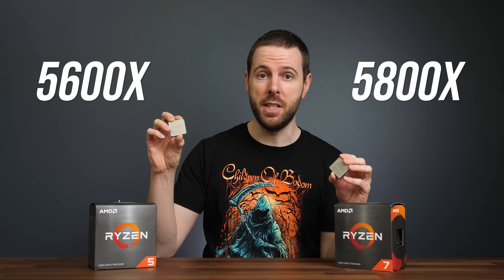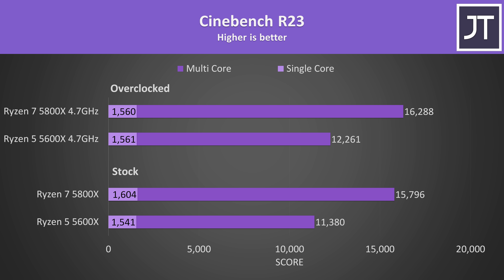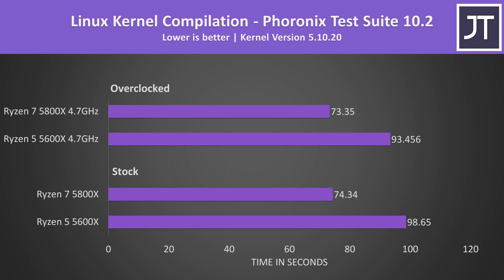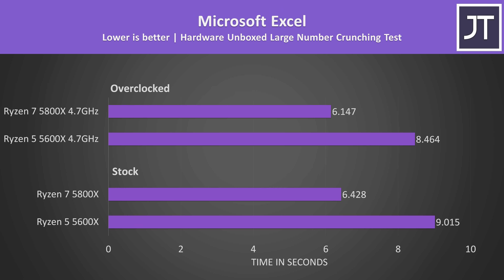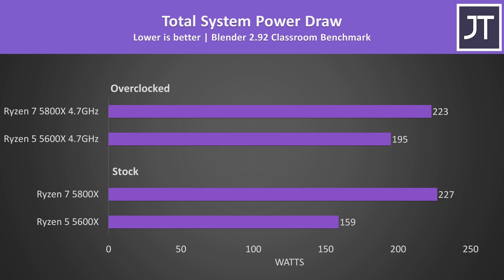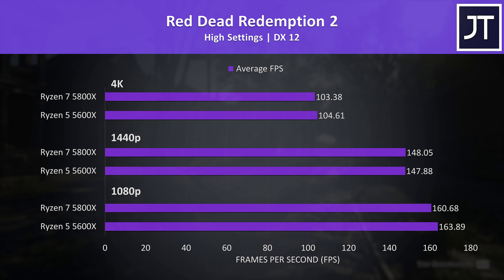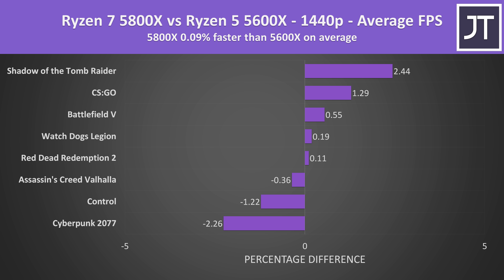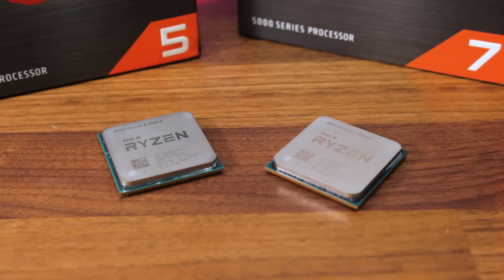AMD Ryzen 5 5600X vs Ryzen 7 5800X - 6 or 8 Cores?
How does the Ryzen 5 5600X with 6 cores compare with the 8 core Ryzen 7 5800X? I’ve compared both processors in games and applications to help you decide which to buy!
Ryzen 5 5600X Prices | Ryzen 7 5800X Prices

Test PC Components:
ASRock X570 Taichi Motherboard

5600X vs 5800X Timestamps
0:00 Intro
0:11 CPU spec differences
0:27 Test PC
0:41 Overclocks
1:06 Application tests
4:04 Application differences (stock)
4:21 Application differences (overclocked)
4:31 Clockspeed, power draw, temperature
5:31 8 Games tested
7:14 Gaming differences (1080p/1440p/4K)
7:50 Cost per frame value
8:24 Conclusion - which to buy?